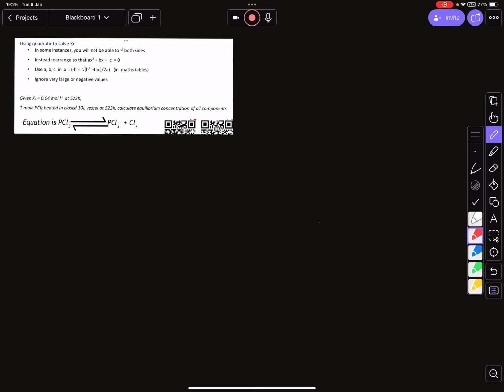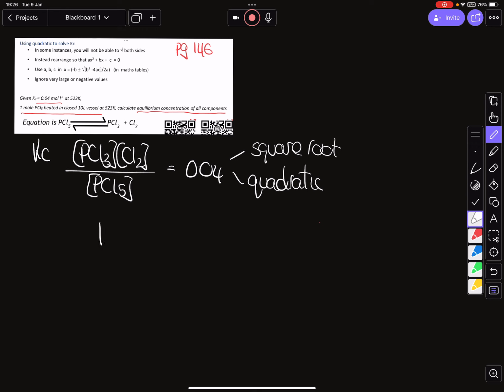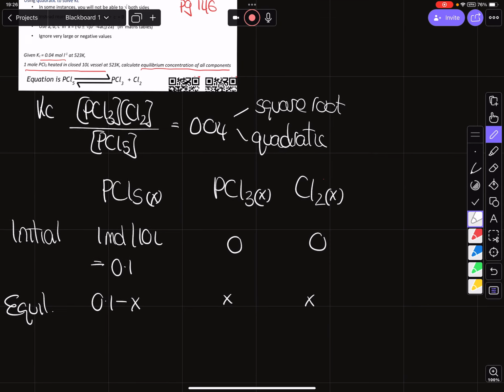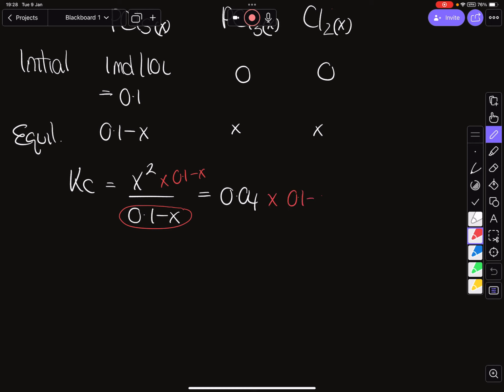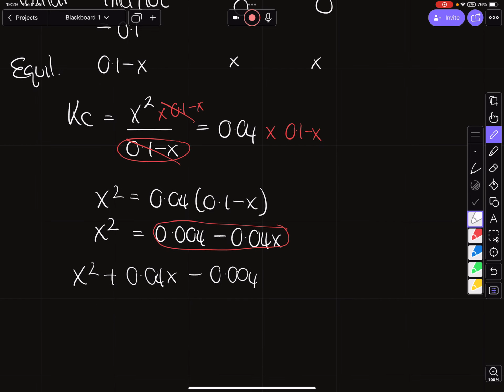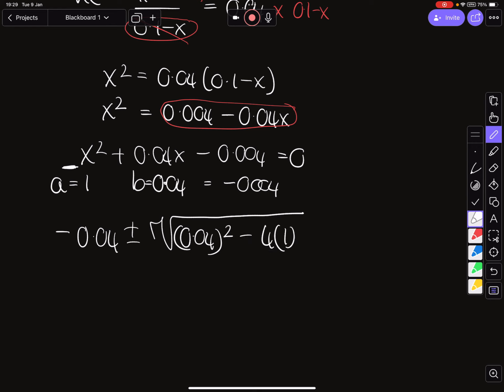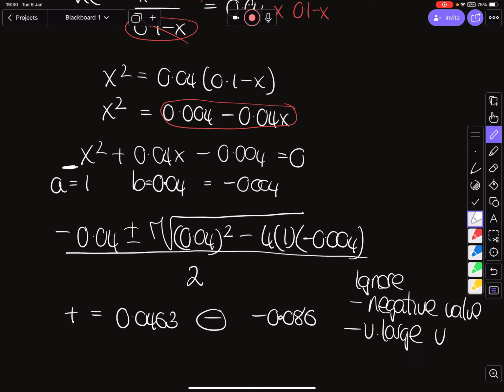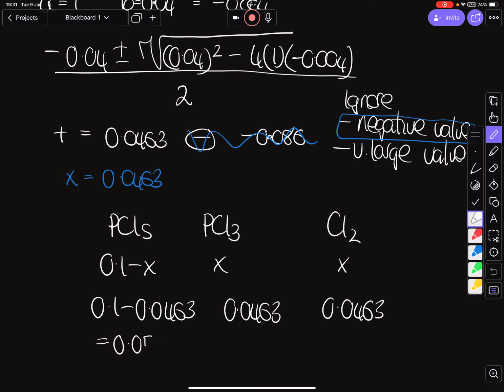F6 Chemistry Chemical Equilibrium Maths – Quadratic pg 147 (pink book)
This video is to aid my form six students with their chemical equilibrium calculations. There is no monetary gain to me and making this video.